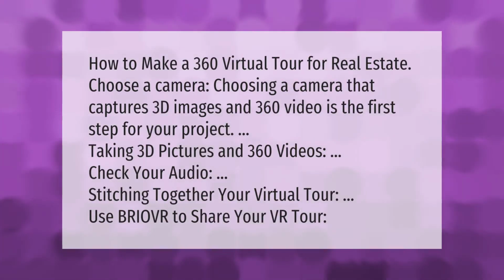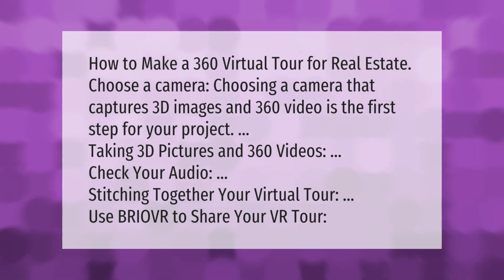Are virtual tours worth it?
00:00 - Are virtual tours worth it?
00:40 - Do virtual tours help sell houses?
01:09 - What is the purpose of a virtual tour?
01:39 - How does a virtual tour work?
02:10 - How do you film a virtual tour?
02:41 - How do you make a virtual tour for real estate?
03:16 - What is a virtual tour of a house?

Laura S. Harris (2021, February 9.) Are virtual tours worth it?
    AskAbout.video/articles/Are-virtual-tours-worth-it-216949